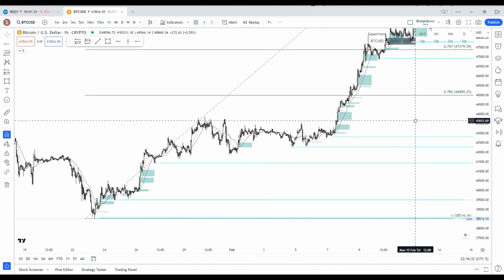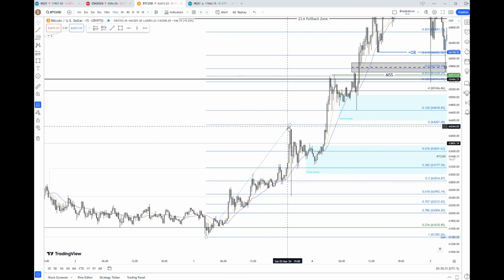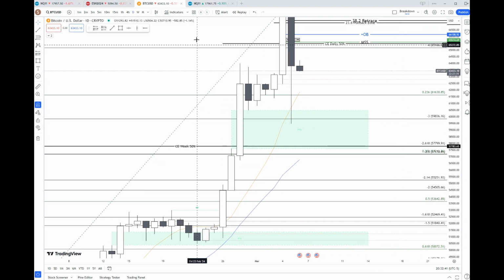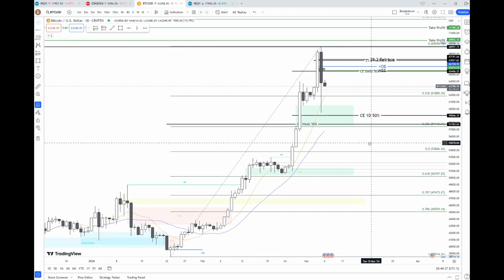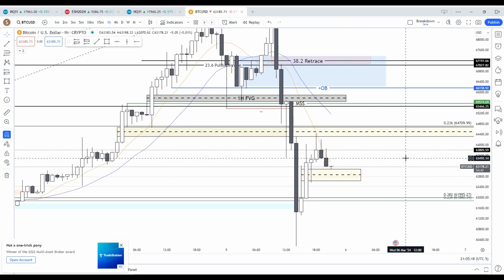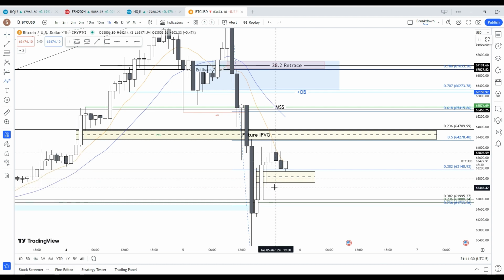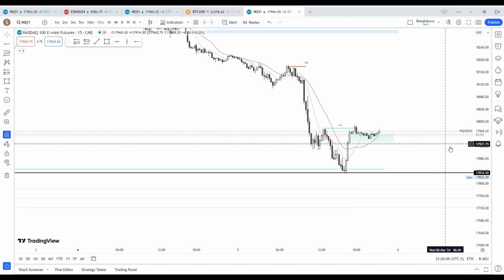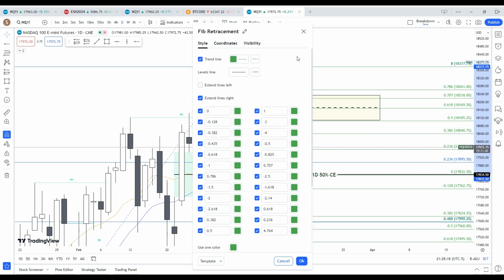Bitcoin Recap Video and $NQ Trade Breakdown 3/5/2024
Re cap of Bitcoin Price action. Also what took place with NQ to get massive gains.